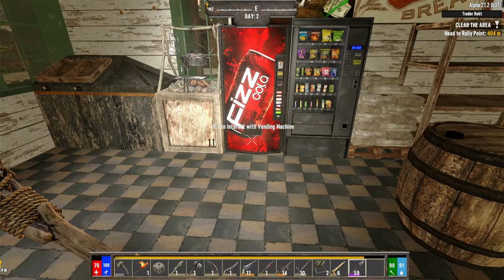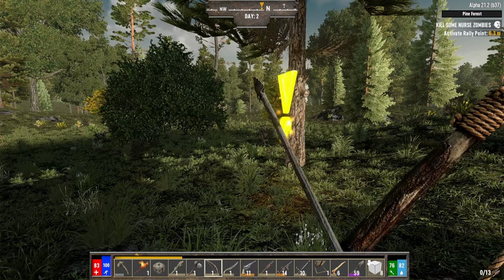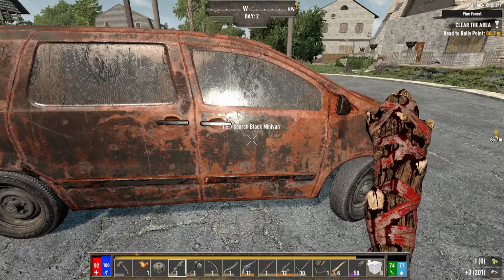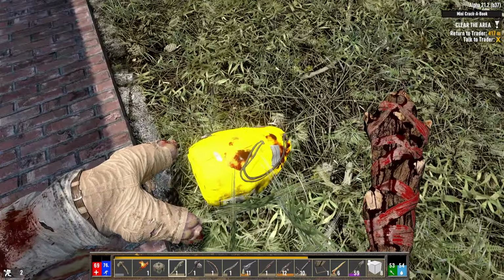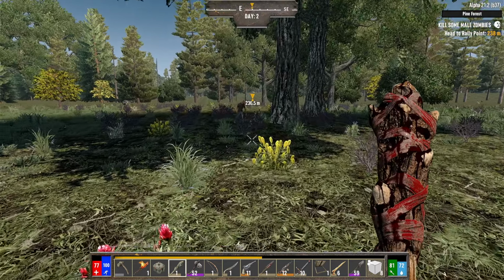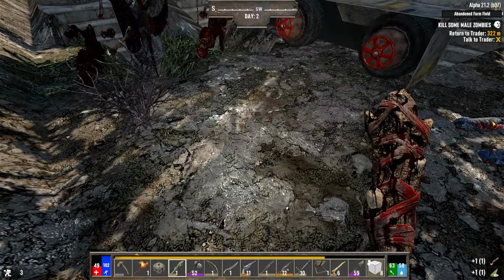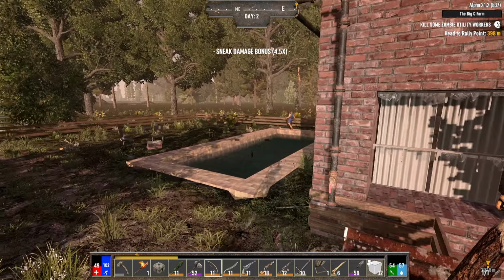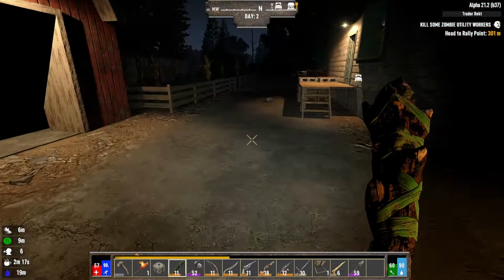7 Days to Die Darkness Falls Mod - Ep 2 Making a Home At the Trader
Mod - Darkness Falls by @KhainesKorner

Music  @WhiteBatAudio